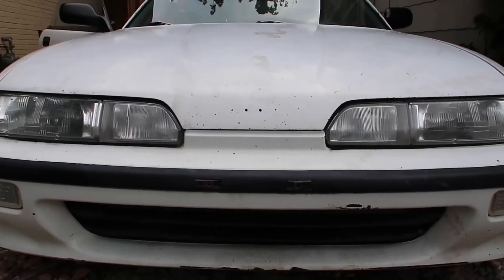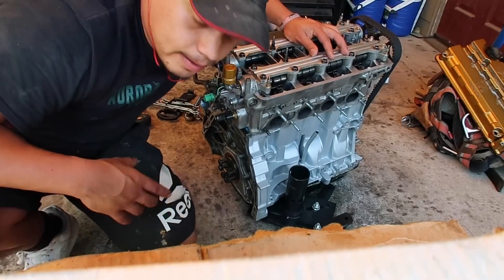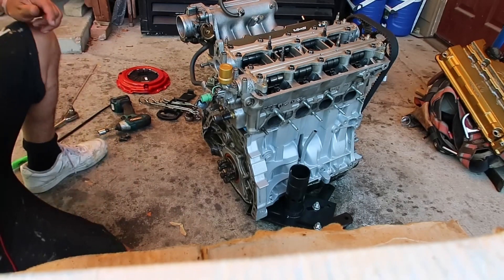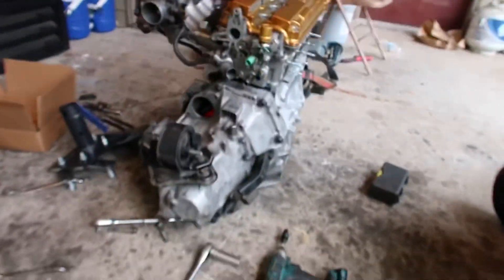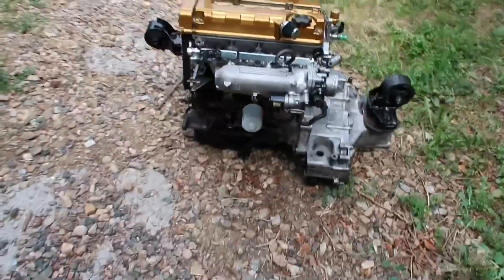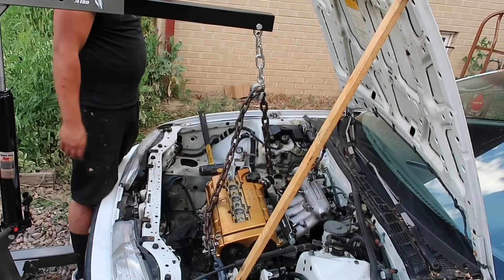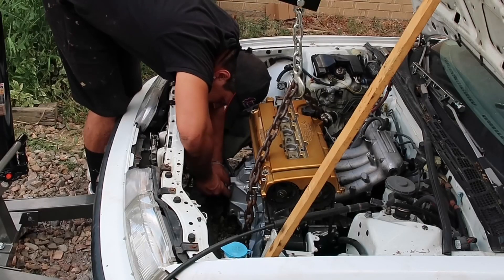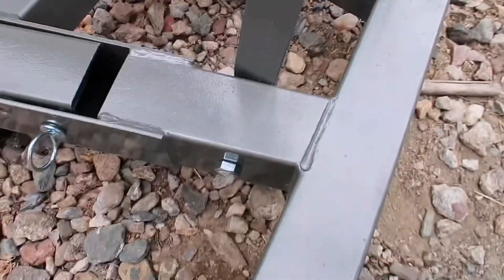OUR DA INTEGRA GET’S A B20 VTEC!!!!!!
Filter- Apple Flower